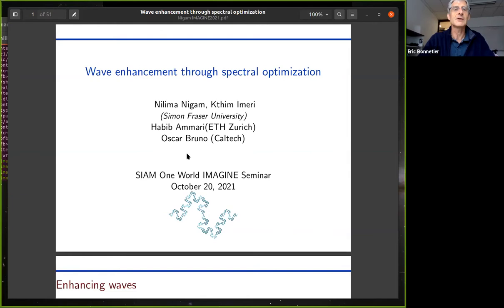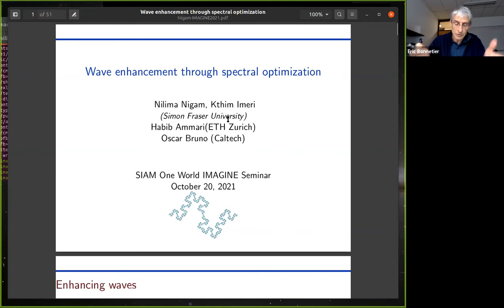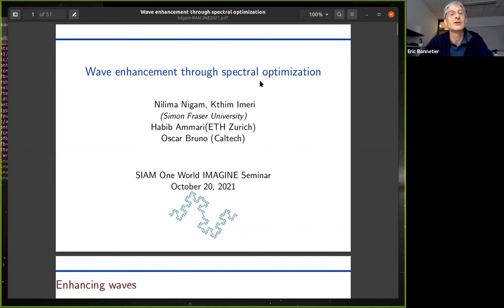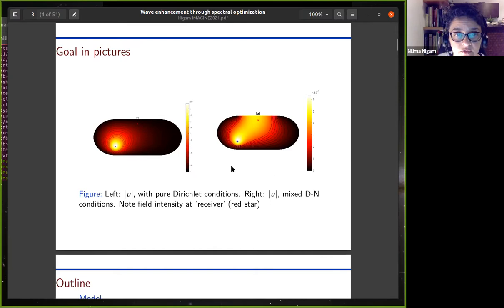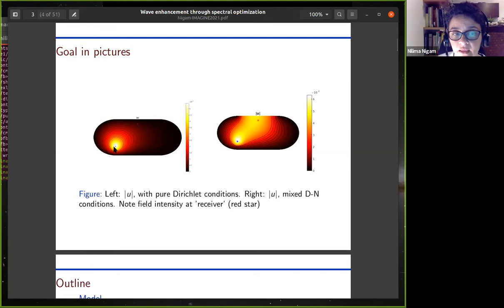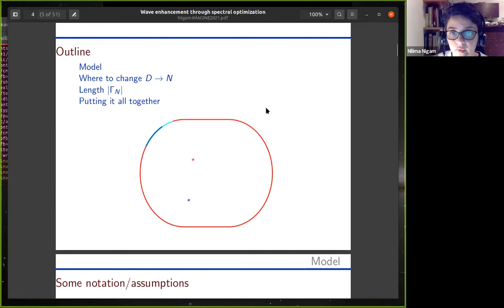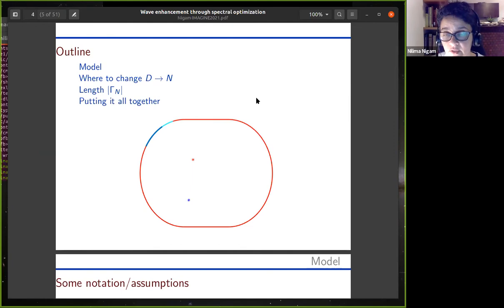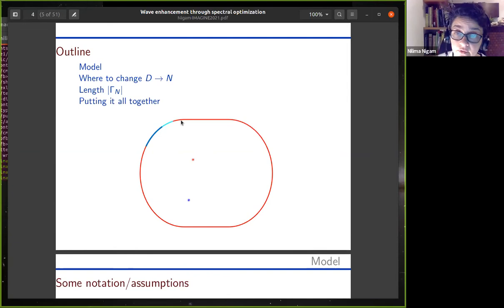33rd Imaging & Inverse Problems (IMAGINE) OneWorld SIAM-IS Virtual Seminar Series Talk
Date: October 20, 2021, 10:00am Eastern Time Zone (US & Canada)

Speaker: Nilima Nigam, Simon Fraser University

Title: Wave enhancement through spectral optimization

Abstract: We present an efficient approach for optimizing the transmission signal between two points in a cavity at a given frequency, by changing boundary conditions from Dirichlet to Neumann. The optimization makes use of recent results on the monotonicity of the eigenvalues of the mixed boundary value problem and on the sensitivity of Green's function to small changes in the boundary conditions. Highly accurate calculations of the mixed Dirichlet-Neumann eigenvalues are performed via a layer potential approach.